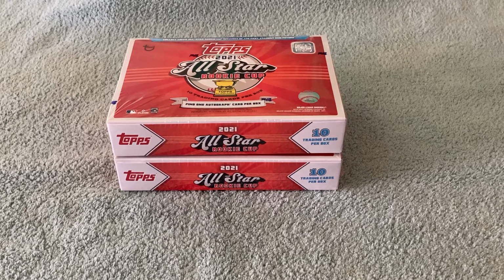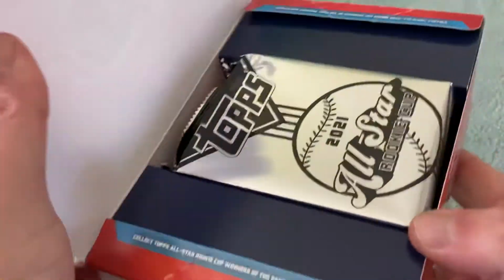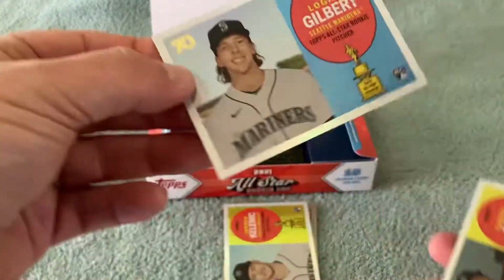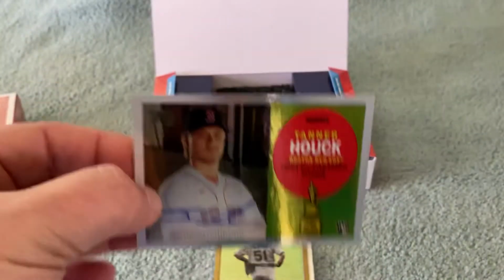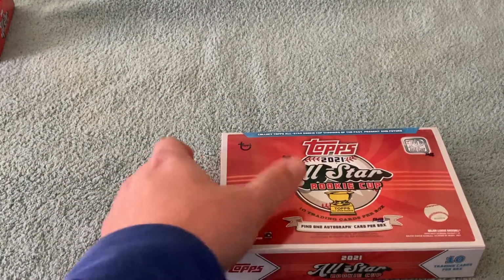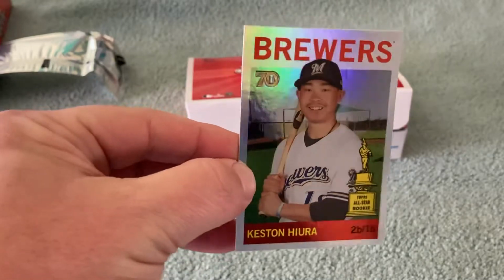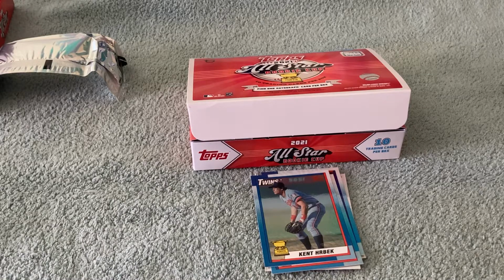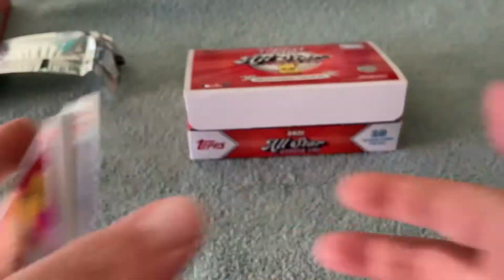2021 Topps All Star Rookie Cup: 2 Box Opening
I haven’t opened anything in months. This was a fun product to open, but I’m reminded why I rarely open stuff